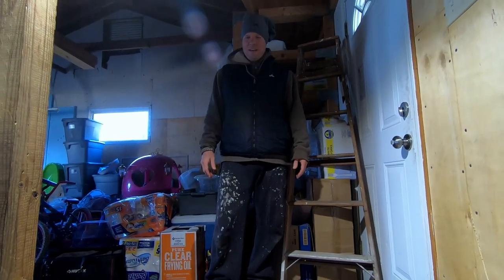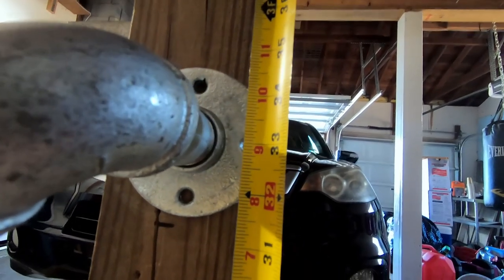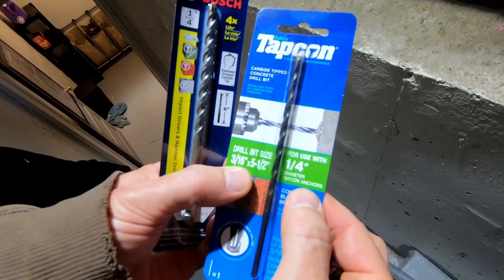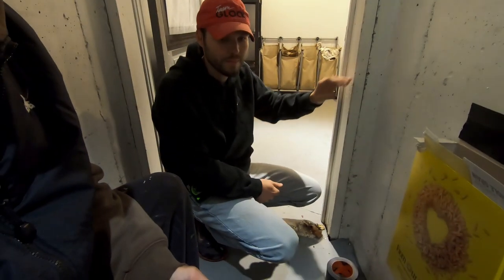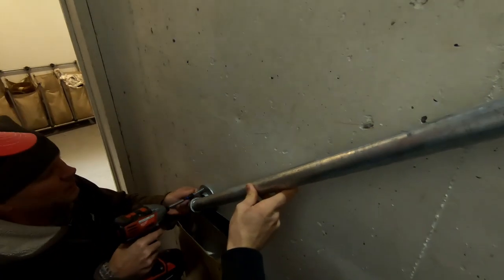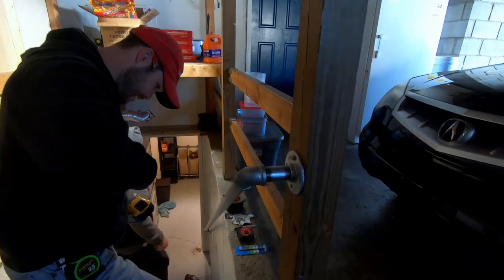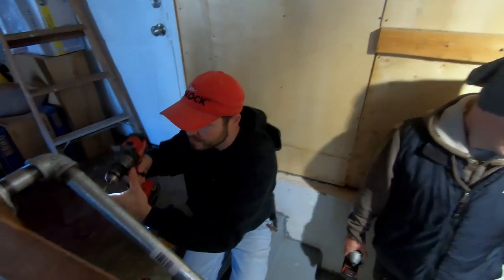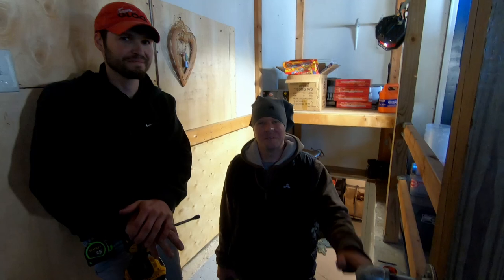Galvanized Pipe Handrail Install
So here we go again bringing a property up to code.

This is a section 8 voucher property and the government is pretty strict about making sure code is followed as much as possible.  We are installing a galvanized pipe handrail leading down to the basement.  Black pipe is commonly used and galvanized pipe as its relatively cheap and easy to work with.  Plus Home Depot will cut to length for you how cool is that.